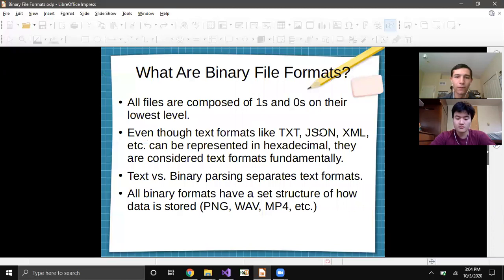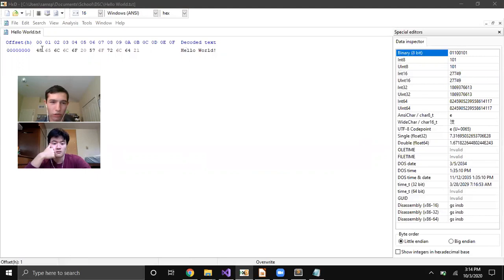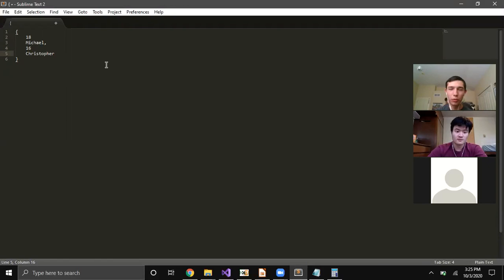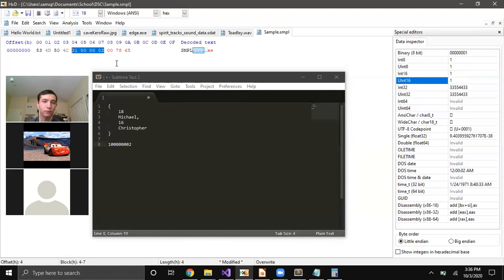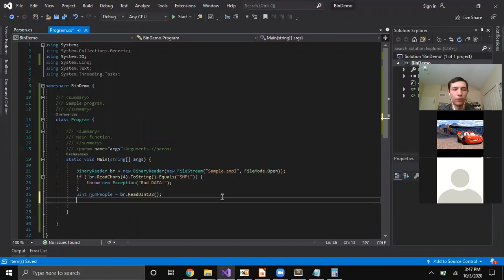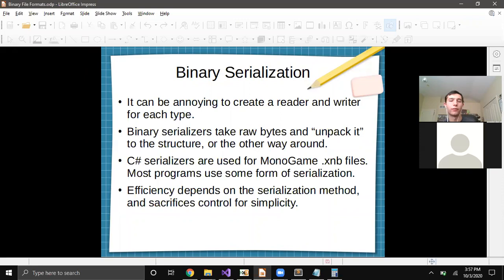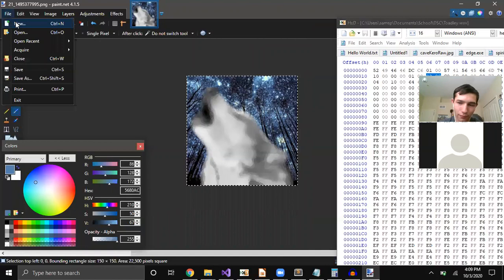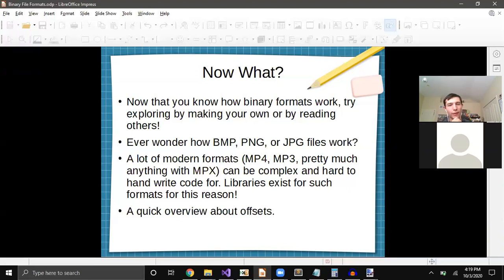BinaryFiles Workshop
Our first member Workshop hosted by Freshman Michael Morreale! In this video, we go over some really fascinating things about binary files, how they work, and have students go through making/reading them (first starting with a simple made up format, then moving onto something more complex like a WAV file). This workshop was mostly done in C# with Visual Studio!